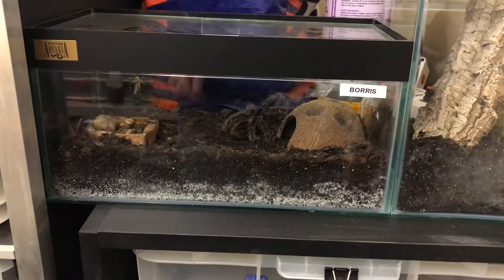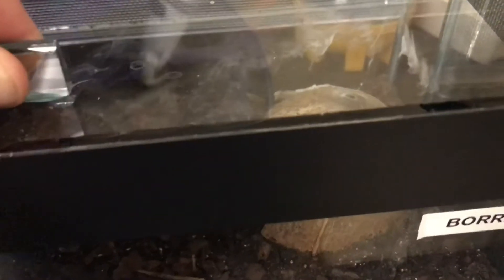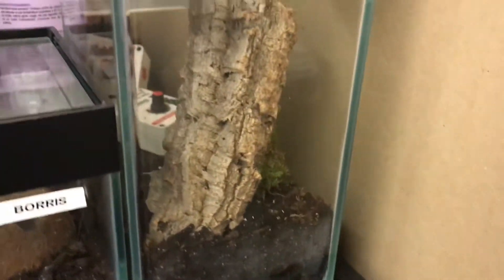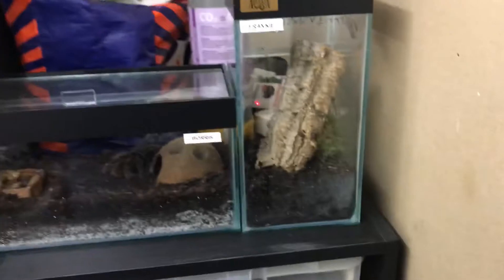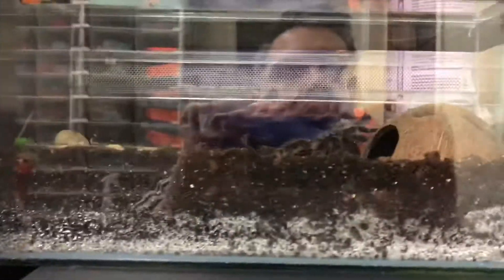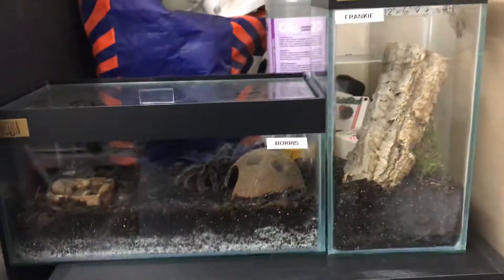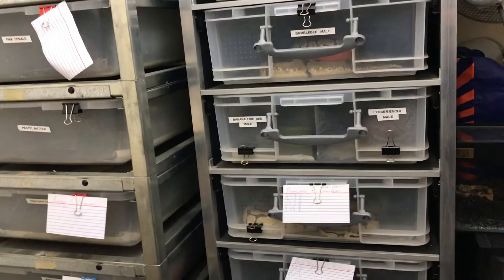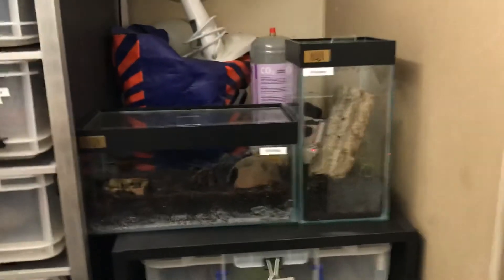New tarantulas at TA Exotics 😬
Some new additions to the collection here at T.A, Borris the Salmon pink bird eater,and Franky the feather leg baboon 👍👍